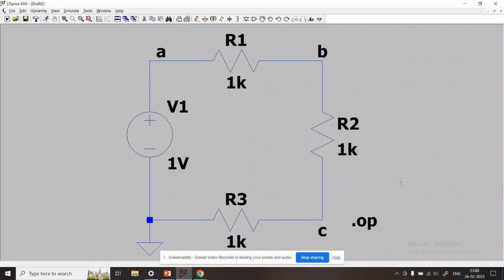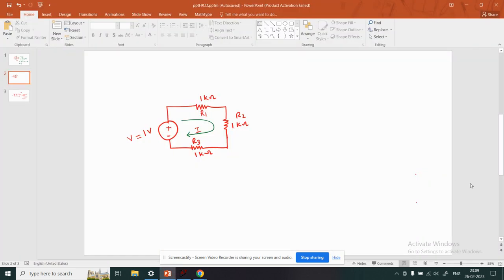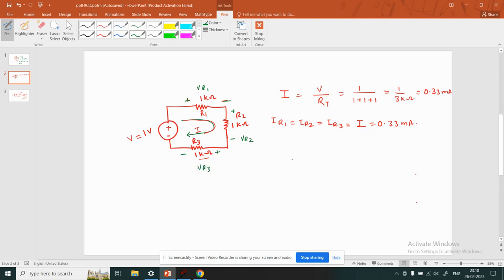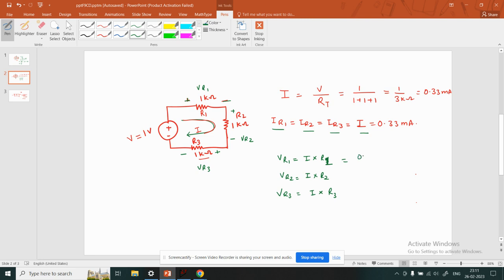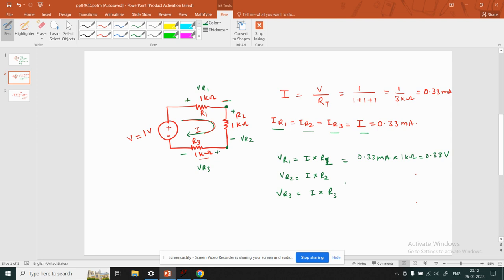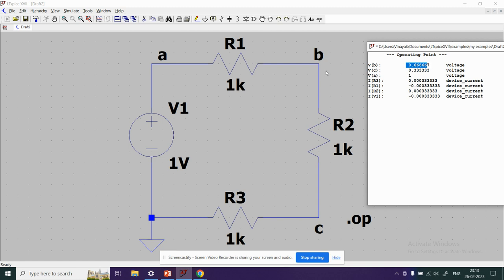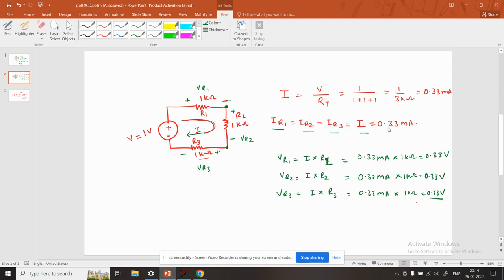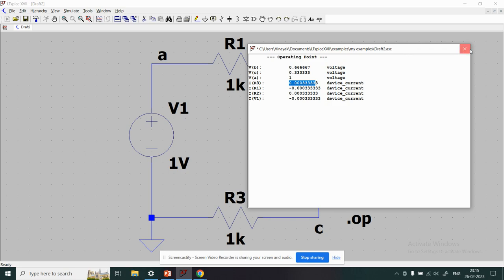2 simple resistive divider